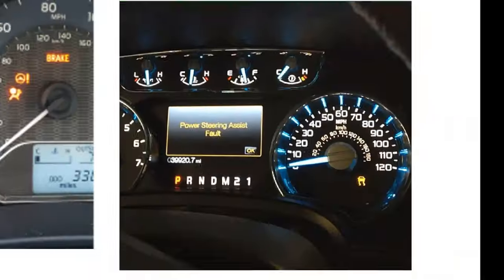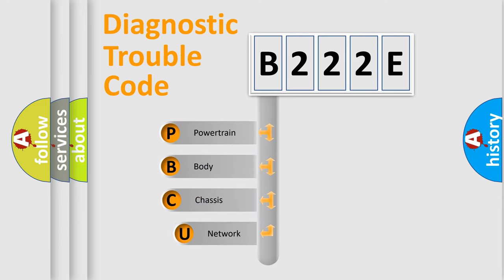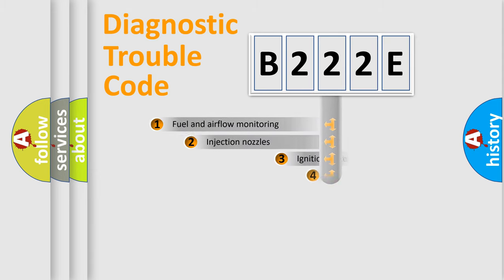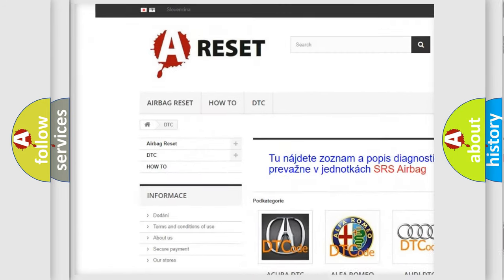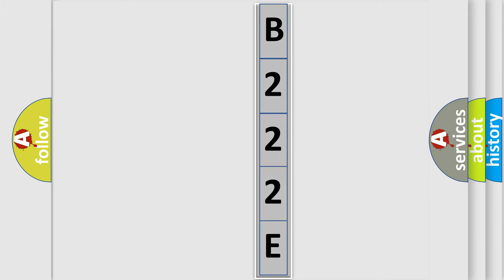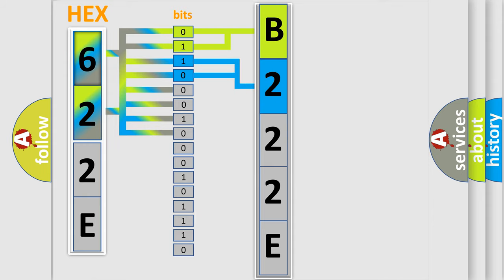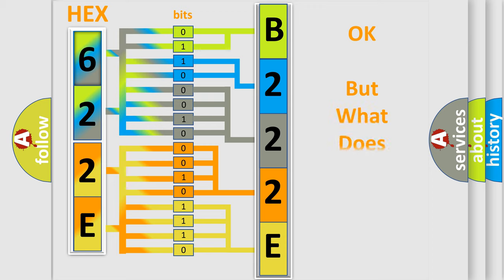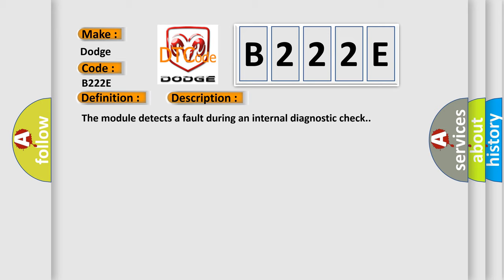DTC Dodge B222E Short Explanation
Contents:
0:21 Basic DTC analysis according to OBD2 protocol standard.
1:48 Insight into programming
2:58 A diagnostically understandable description of the Diagnostic Trouble Code
3:05 Basic error definition

Make:
Dodge
Code:
B222E
Definition:
Flash Checksum Performance
Description:
The module detects a fault during an internal diagnostic check.
Cause:
Sunroof Motor or Module